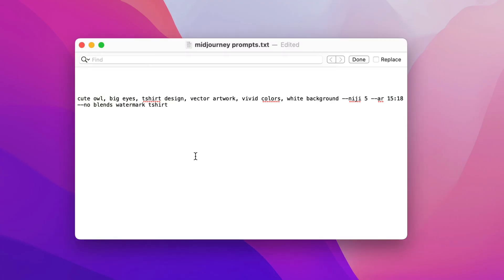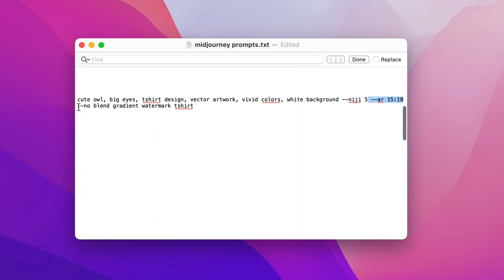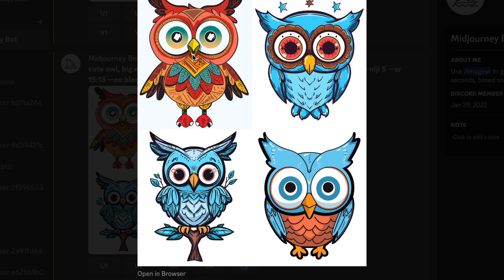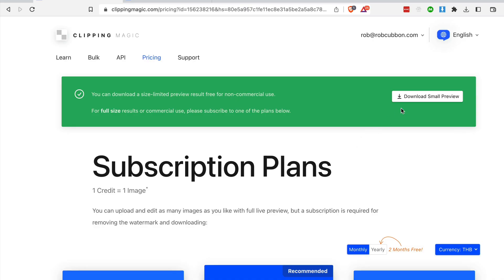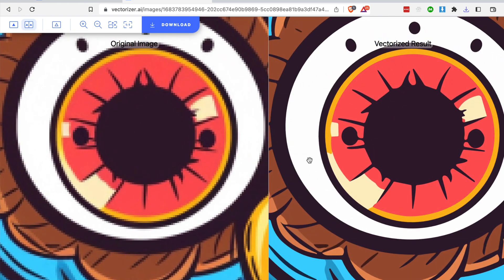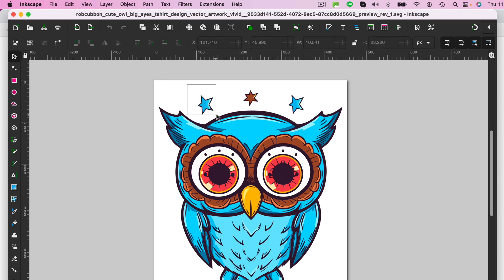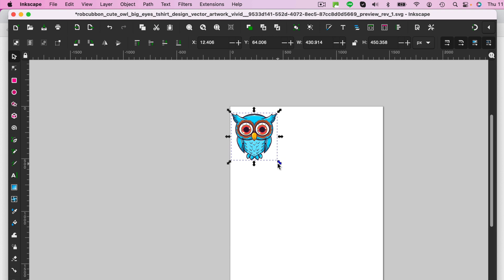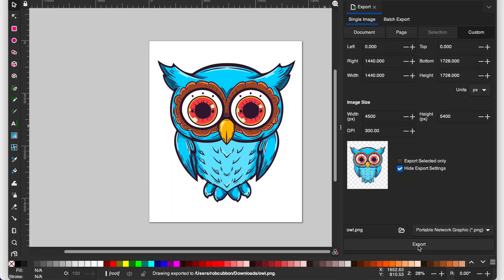Delete Background and Vectorize Midjourney Images with Free AI Tools for PoD (Print On Demand)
This is an awesome way to upscale and increase the quality of Midjourney (or any) images so that they can be used for Print On Demand.

Recently, I’ve been using Midjourney for my Print on Demand AI images. Midjourney is a great AI image generator that you can use for Amazon KDP books as well as Print On Demand (PoD) merch.

Here is the Midjourney prompt mentioned in the video.

cute owl, big eyes, tshirt design, vector artwork, vivid colors, white background --niji 5 --ar 15:18 --no blend gradient watermark tshirt

In this video I show you the whole process. I start with the prompt for Midjourney. Then so you how to delete the background and vectorize the image. And then show you how to upscale the vector so it saves as a PNG that's 4500 x 5400 px at 300 dpi which is what you need for Merch by Design at Amazon and all other PoD sites. I do that with Inkscape.